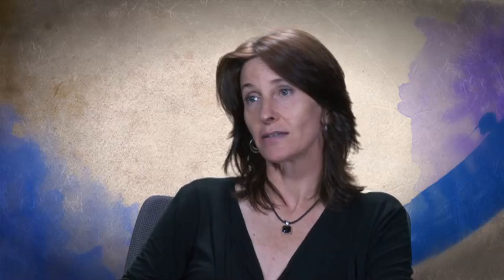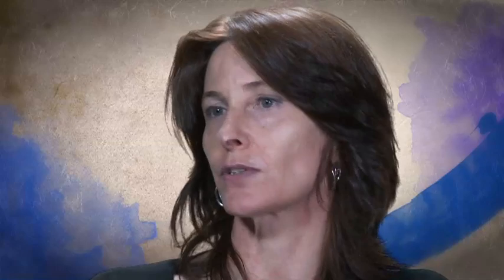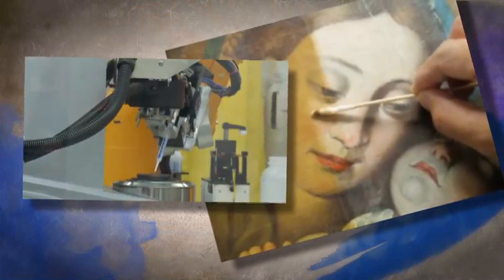The Art of Collaboration: Modern Science Meets Modern Art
Works created with acrylic paint pose special challenges to conservationists. Dow is collaborating with Tate and Getty Conservation Institute to apply the best of modern science to the best of modern art.